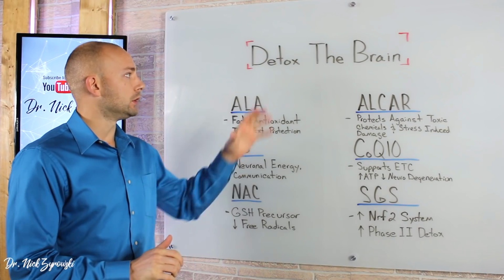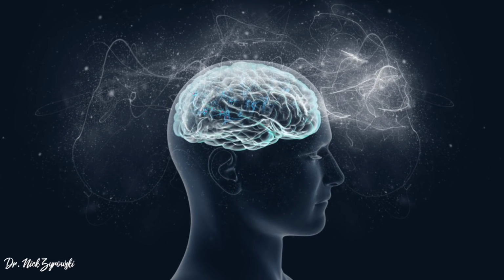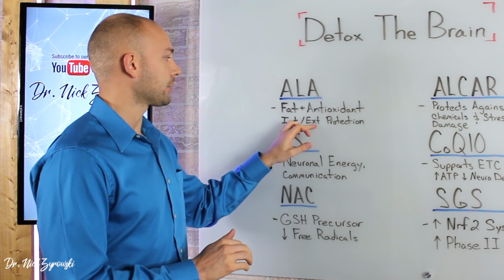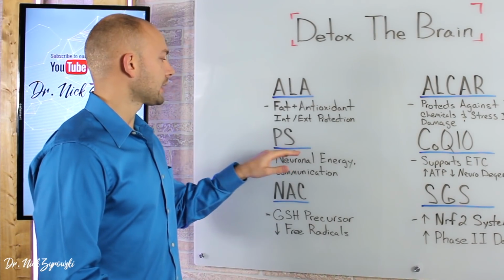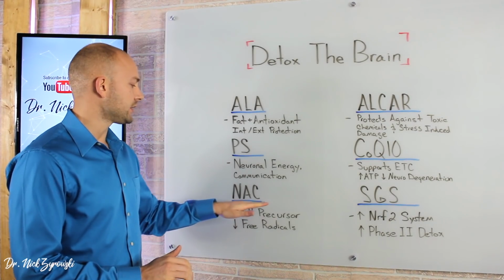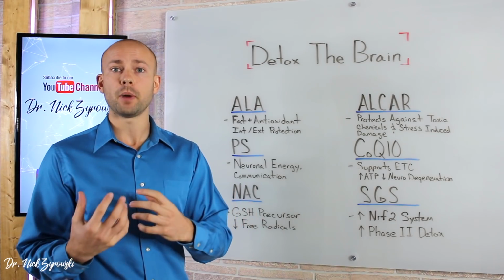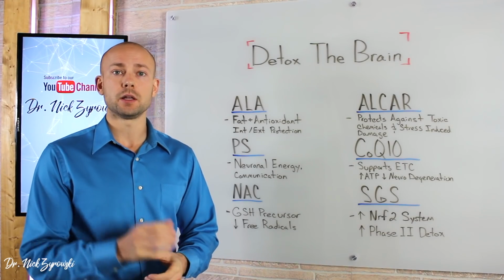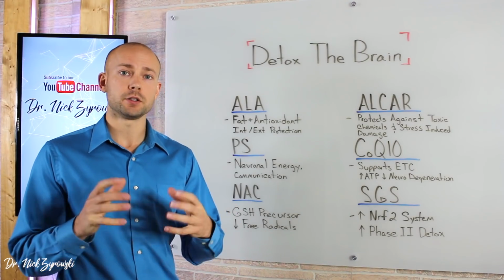How To Detox The Brain Naturally | Reduce Brain Inflammation Instantly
How To Detox The Brain Naturally | Reduce Brain Inflammation Instantly is a second part to a mini series of brain inflammation and brain detox that outlines herbal remedies for brain detox.

How to detox the brain naturally is an important topic that most are unaware of. As a result there is a huge population of people who suffer from both neurological and psychiatric disorders. Chronic brain inflammation and brain toxicity are more prevalent today than ever before.

How to detox the brain starts with a full body detox and then ends with a brain detox. Detoxing the brain is typically a longer process that doesn't happen overnight. I will also say that the ingredients necessary for brain detox are not cheap ones. They tend to be some of the higher priced nutrients out there.

The best brain detox is one that first starts with the correct ingredients and ultimately ends with high quality ingredients. Skimping on brain detox supplements is never a recommendation of mine.

The true cellular detox that actually works at a cellular level to cleanse out toxins and truly works is a rare find. Many people find hype detox products on the web that are cheap and purchase them expecting a miracle. You need real science and a real cellular detoxification system to truly get to the root cause. The Brain Bright DTX is the real deal way to alleviate brain detox symptoms today.

When it comes to how to detox heavy metals from the brain you would use this same method. The glutathione, alpha lipoid acid, phosphotidyl serine, and all the ingredients mentioned are very key factors in the road of upstream detoxification. The synergistic effect of combining all of these ingredients together is important for good results.

I hope you enjoyed the video; how to detox your brain.

Recommended Keto Cookbook

48864 Romeo Plank
Macomb Mi, 48044
Dr. Nick Zyrowski